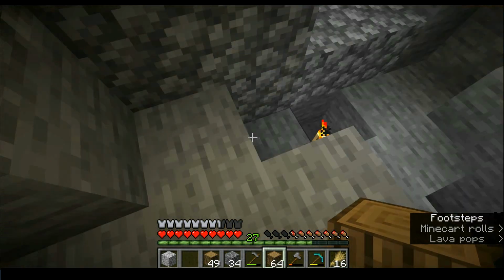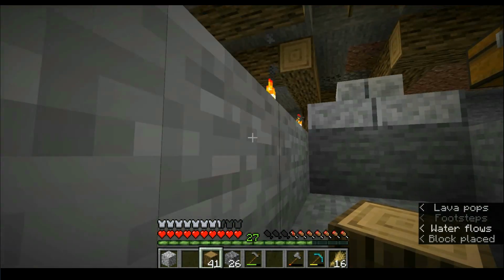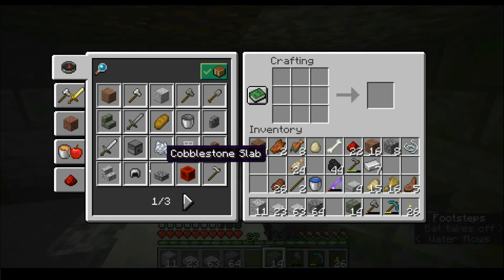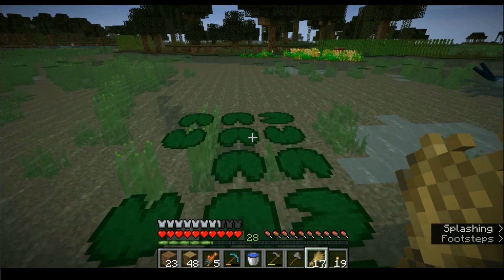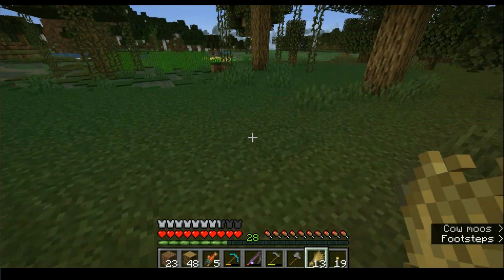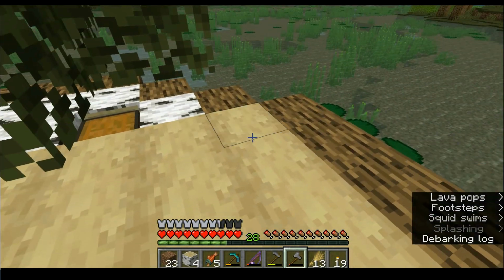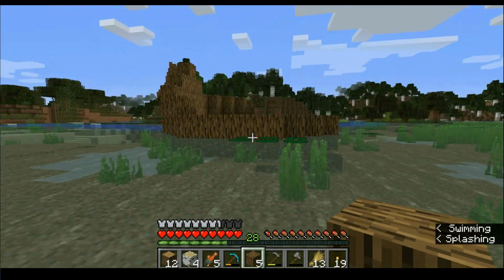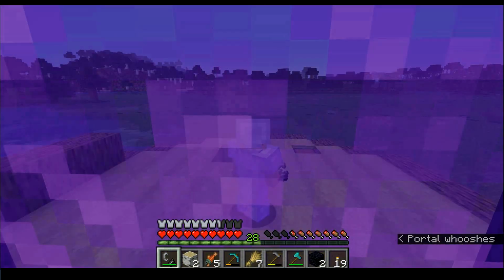Minecraft 1.15 Lets play ep 2 More diamonds and builds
Episode 2 of the lets play. More diamonds have been aquired and it is time to start making our minecraft world look a bit nicer. We've come qite far in 2 episodes but, i think, we need to go deeper.